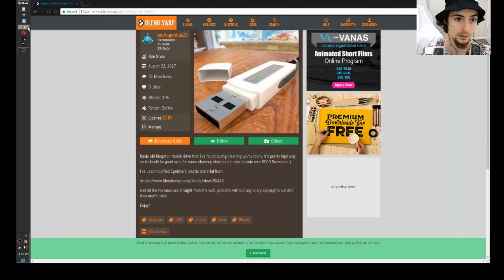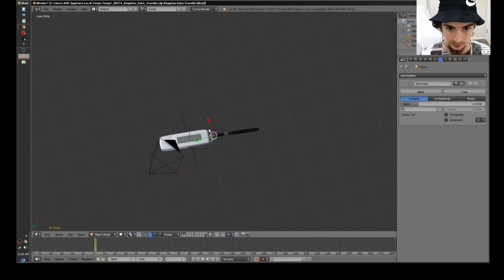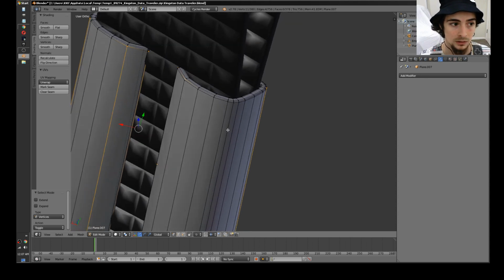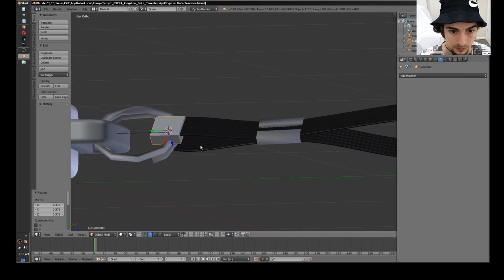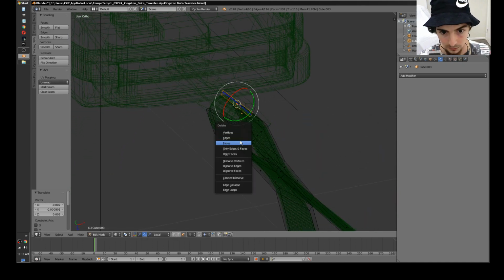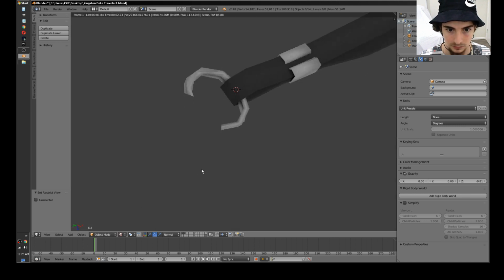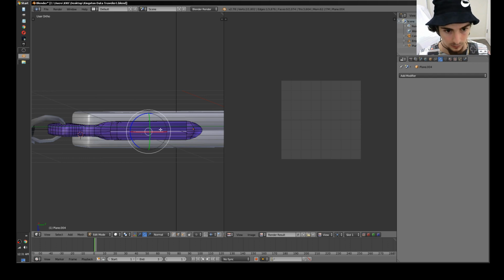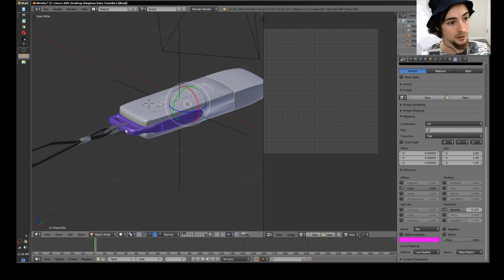How To Optimize 3D Objects/ Meshes With Blender